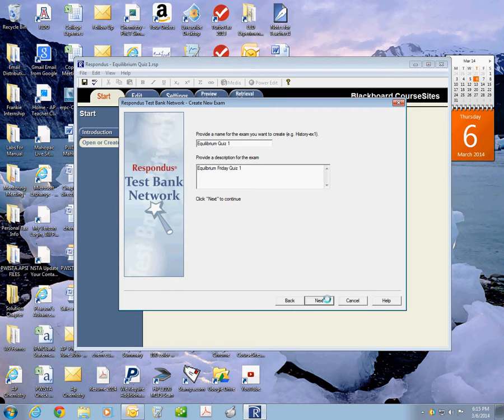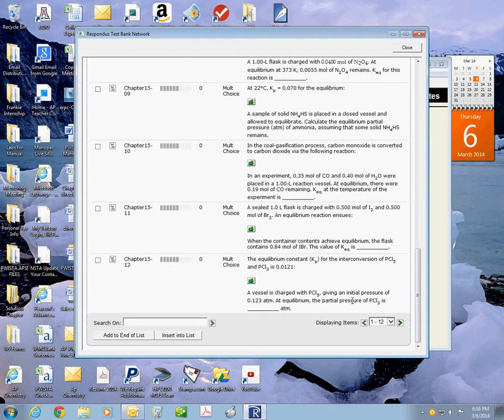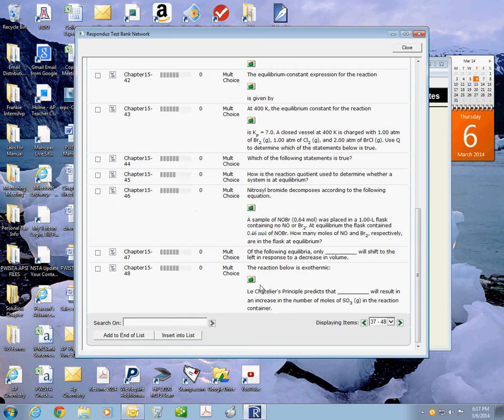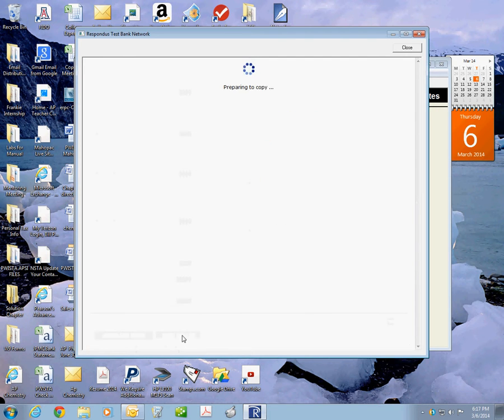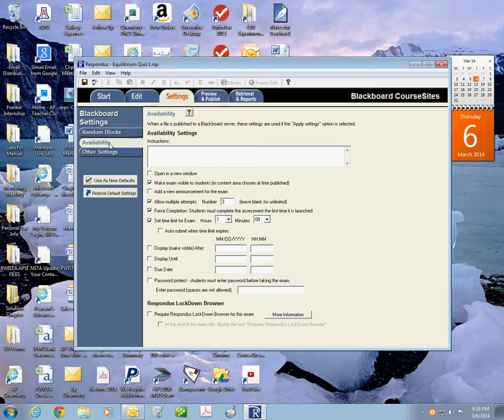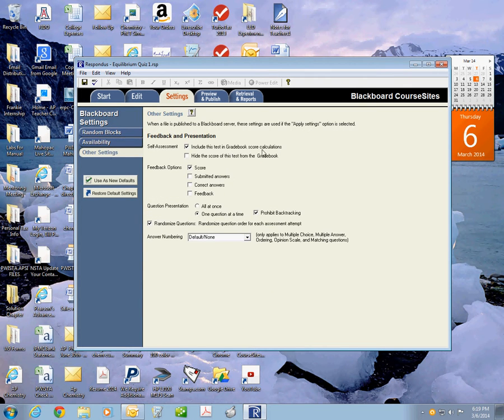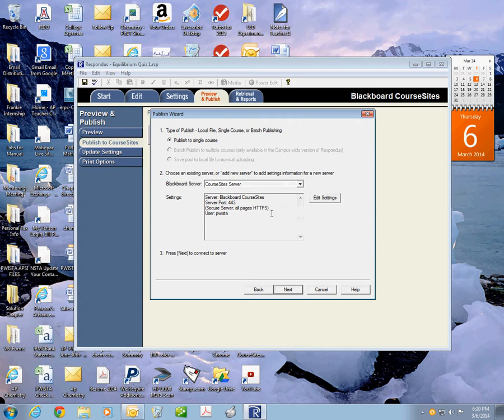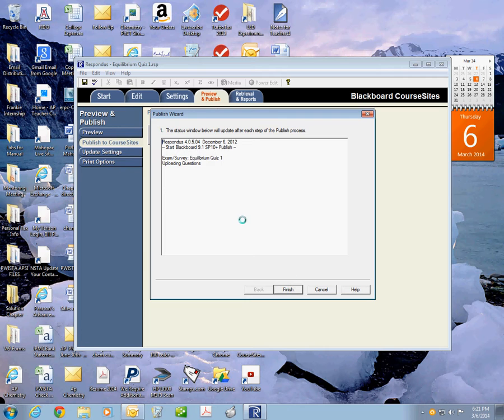Using Respondous 1 March 19 Lesson 1